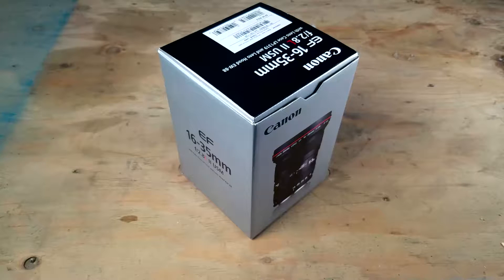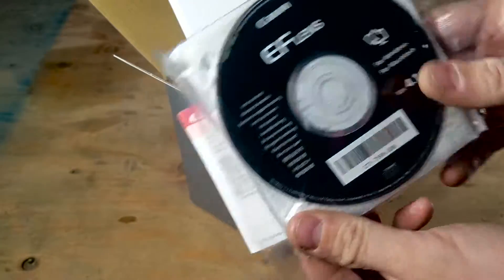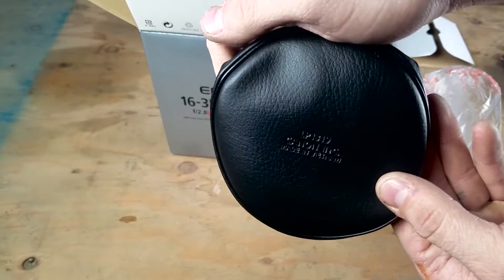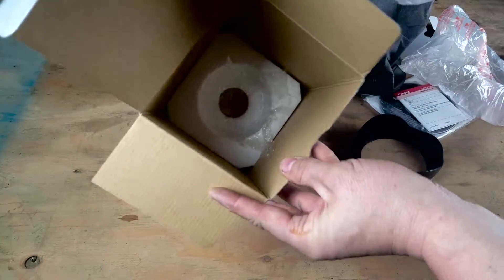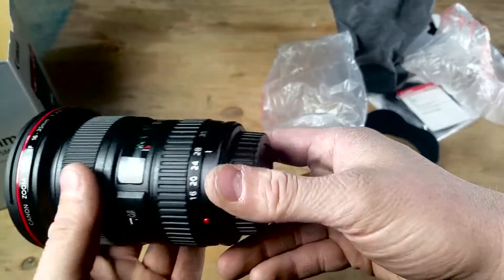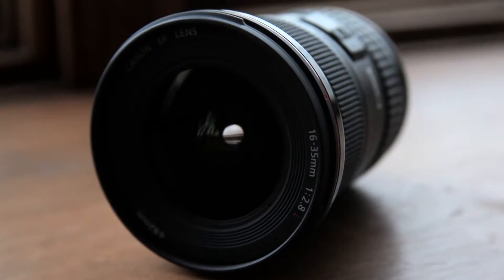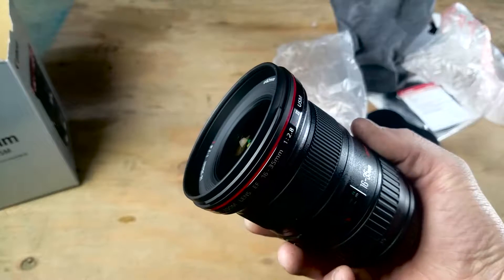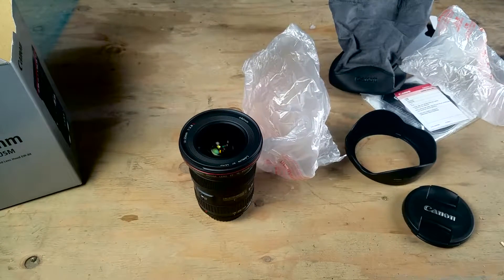Canon EF 16-35mm f2.8 L ii USM Unboxing and First Look!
My first L series lens! In this video, I unbox my new Canon EF 16-35mm f2.8 L ii USM lens. I bought this lens brand new for just under $1,500 and absolutely love it so far.

I will do an in-depth review on it after I've had a few months of experience with it and can make better judgement, however the image quality is immediately improved over what I was able to get prior to this lens, and the ultra wide 16mm focal range is awesome for landscape shots as well as interior and exterior real estate and architectural photos. The f2.8 aperture is a great step in the right direction for aurora and night photos as well!